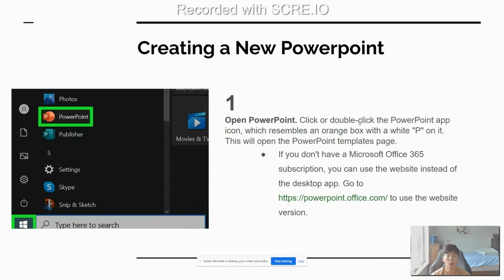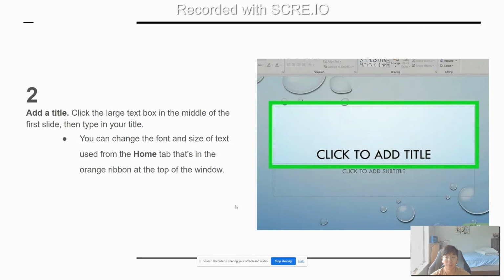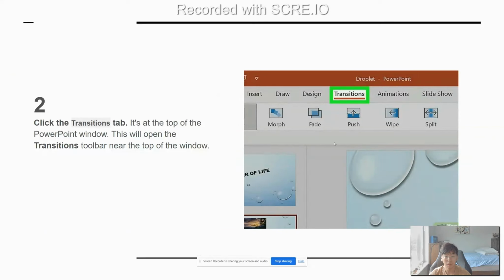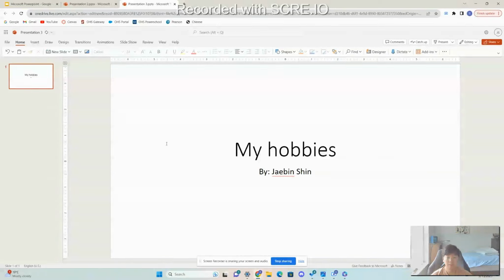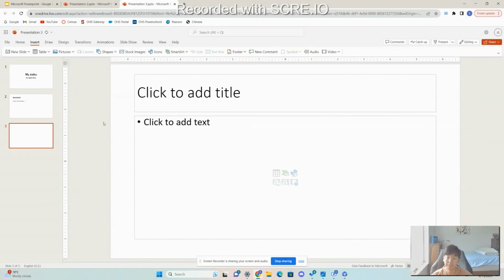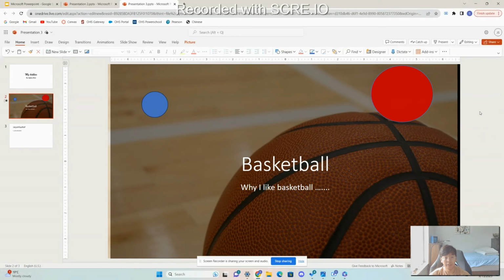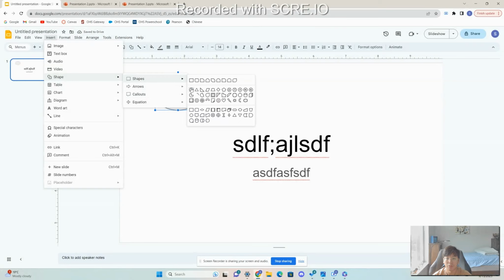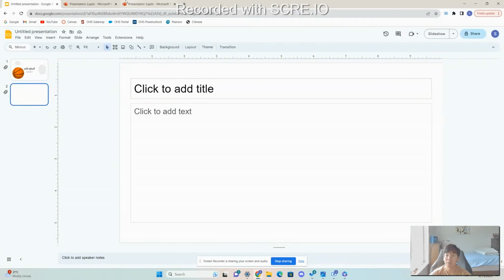Microsoft Powerpoint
Instructions on how to use Microsoft Powerpoint!